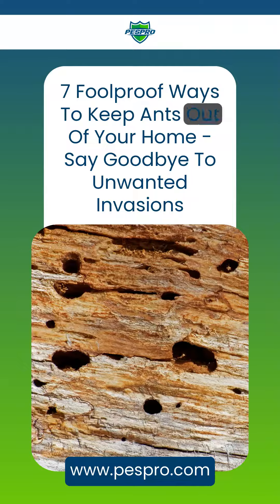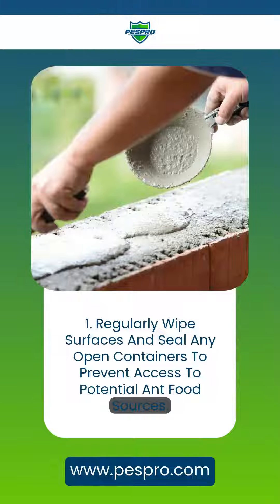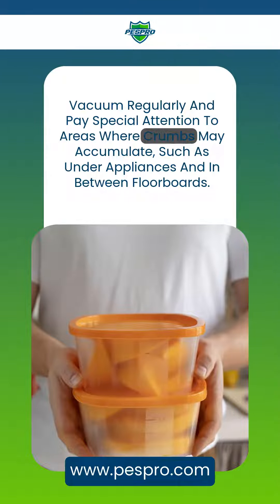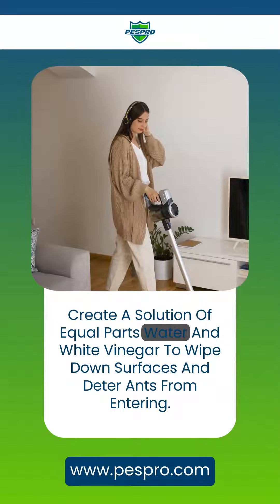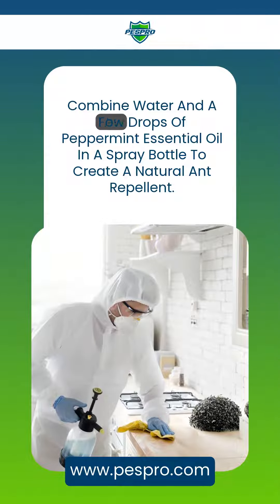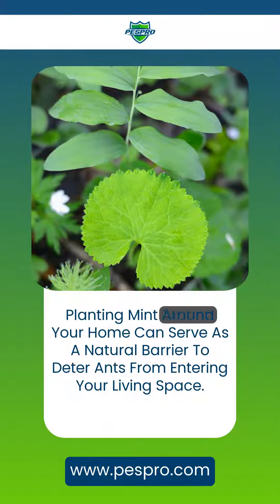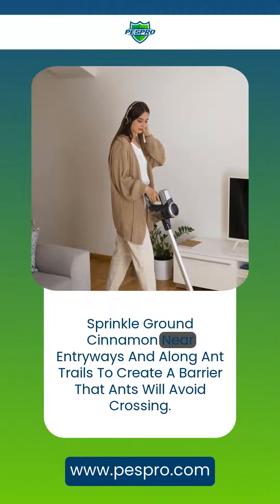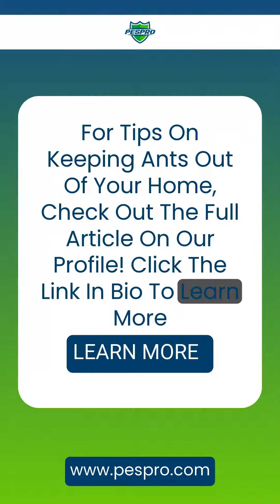7 Foolproof Ways To Keep Ants Out Of Your Home - Say Goodbye To Unwanted Invasions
Are ants invading your home and causing chaos? Say goodbye to unwanted invasions by following these 7 foolproof tips!
1. Keep food sealed to eliminate temptations for ants.
2. Clean up crumbs regularly to remove food sources.
3. Use vinegar to disrupt ant trails and deter them from entering.
4. Block entry points like cracks and crevices to prevent ants from sneaking in.
5. Try a mint oil spray to repel ants naturally.
6. Plant mint around your home as a natural ant deterrent.
7. Use cinnamon as a safe and effective way to keep ants at bay. Keep your home ant-free by implementing these simple strategies!